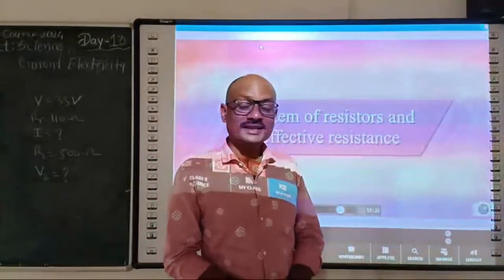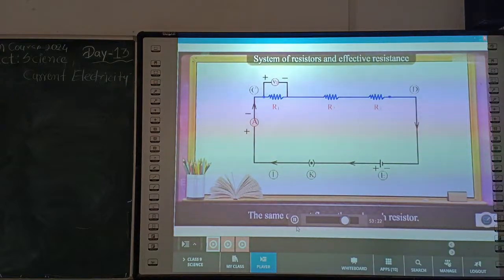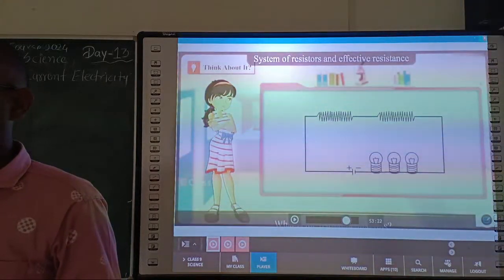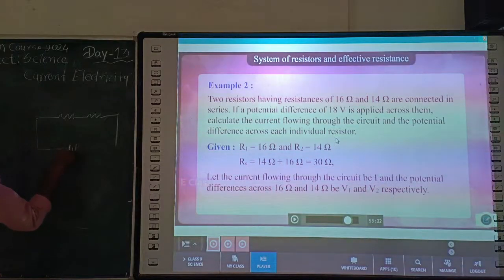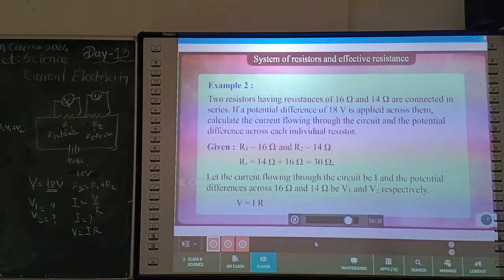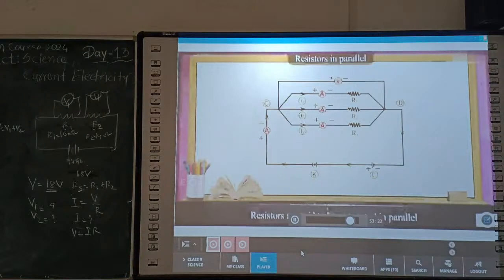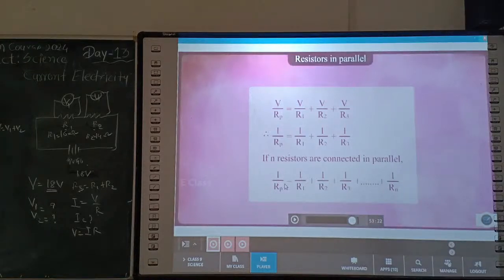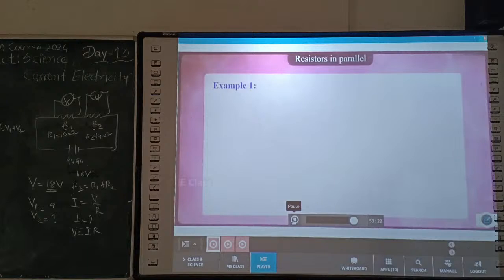SPI SCIENCE CURRENT ELECTRICITY PART 3